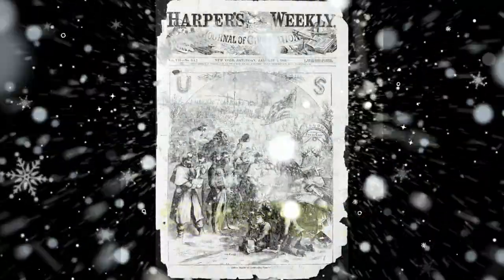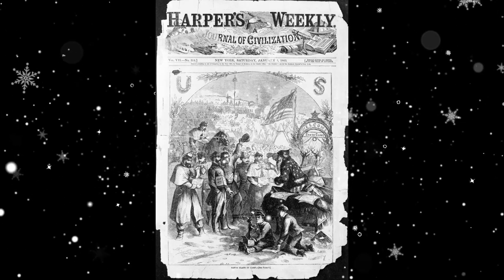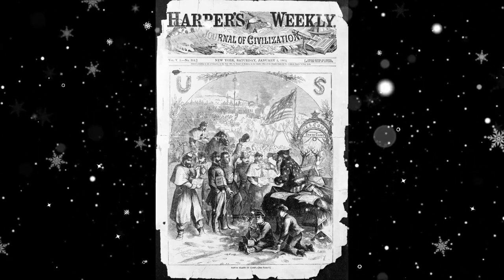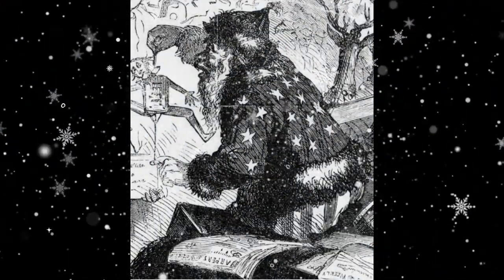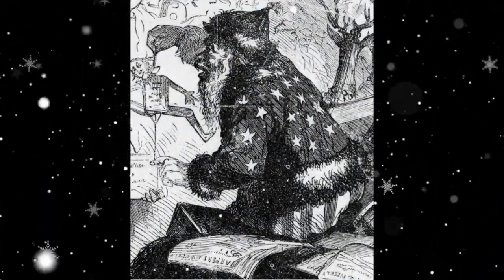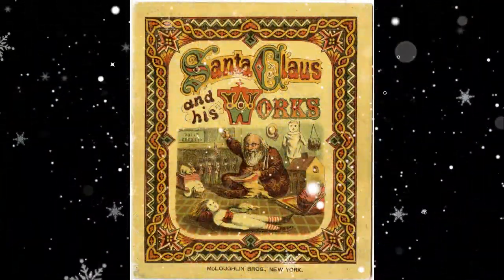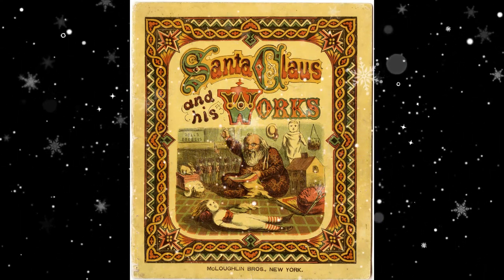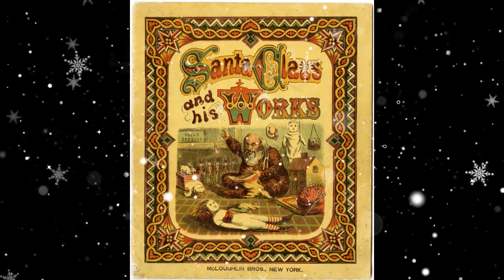Thomas Nast: The Creator of the modern image of Santa Claus (1862)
In this short informative video, we focus on the American illustrator Thomas Nast, the man behind the iconic image of the modern Santa Claus. It explains how Thomas Nast conceived the iconic image of the modern Santa Claus.

Sources:

Page from the book 'Visit from Saint Nicholas' ('Twas the Night Before Christmas'):